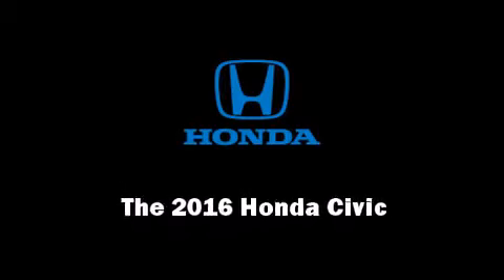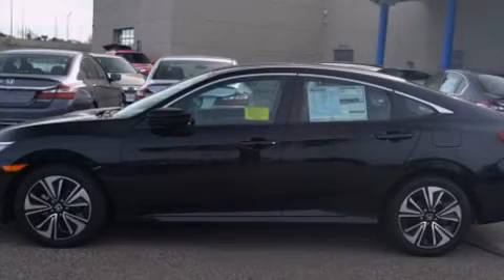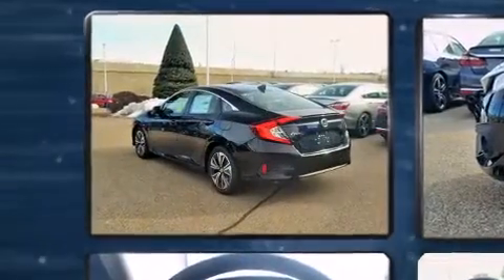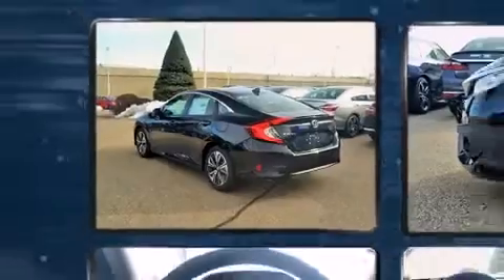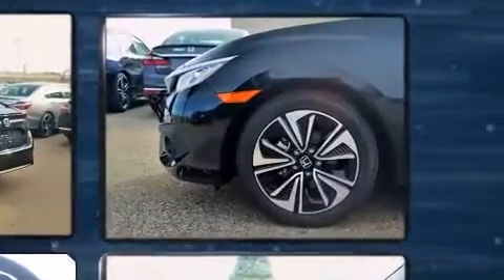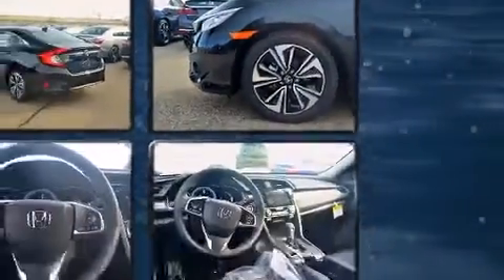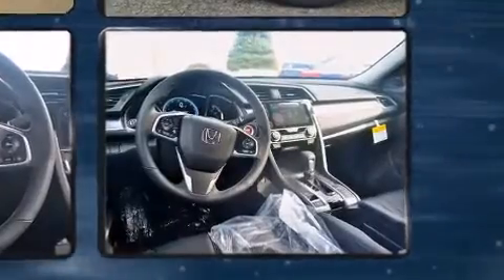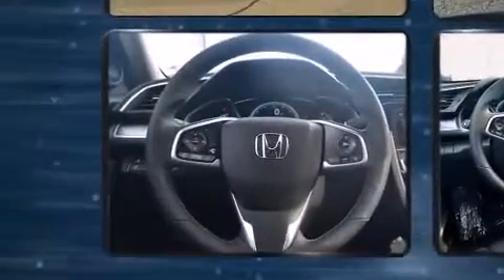2016 Honda Civic EX-L w/Honda Sensing in Lawrence, MA 01841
Commonwealth Honda
6 Commonwealth Dr

Introducing the 2016 Honda Civic This 4 door, 5 passenger sedan is waiting for you to take home! It features an automatic transmission, front-wheel drive, and an efficient 4 cylinder engine. The engine breathes better thanks to a turbocharger, improving both performance and economy. Honda prioritized comfort and style by including: an automatic dimming rear-view mirror, a blind spot monitoring system, heated seats, fully automatic headlights, power moon roof, lane departure warning, and leather upholstery. Audio features include an AM/FM radio, steering wheel mounted audio controls, and 8 speakers, providing excellent sound throughout the cabin. Honda ensures the safety and security of its passengers with equipment such as: dual front impact airbags, head curtain airbags, traction control, brake assist, ignition disabling, an emergency communication system, and 4 wheel disc brakes with ABS. Adaptive cruise control maintains a pre set distance behind the car ahead of you, simplifying highway driving and enhancing safety. We know that you have high expectations, and we enjoy the challenge of meeting and exceeding them! Stop by our dealership or give us a call for more information.